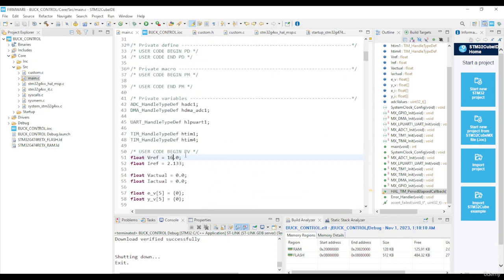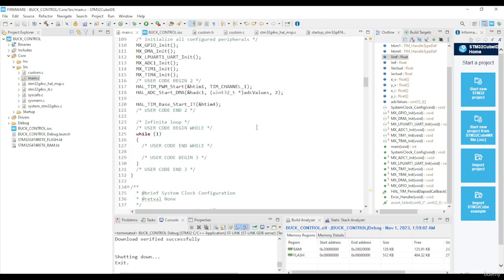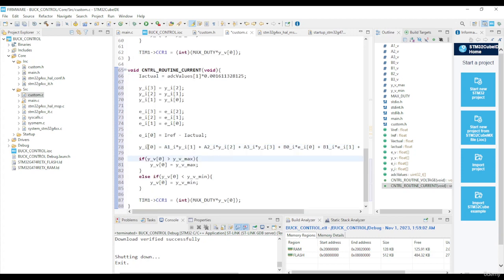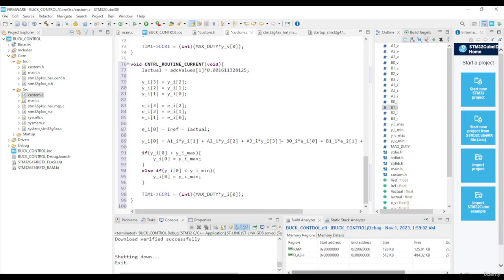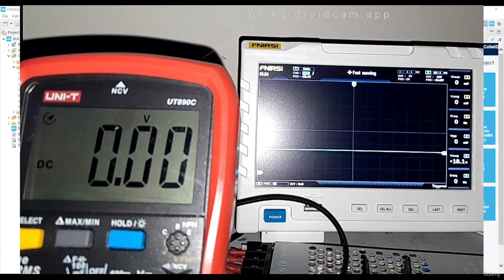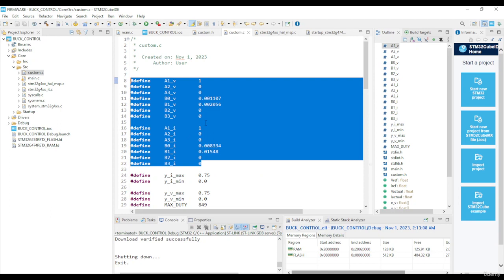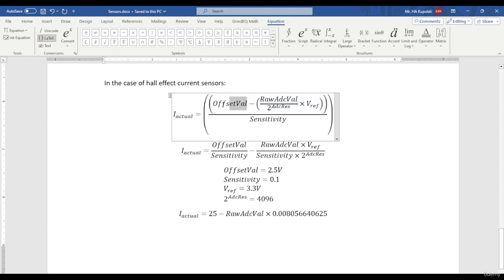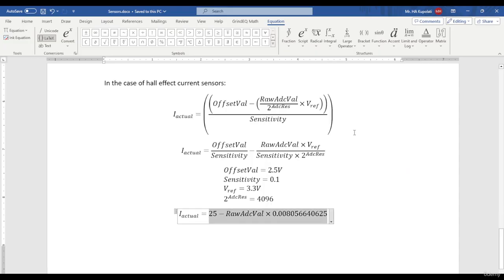STM32 Buck Converter Control - 9. Firmware Implementation of Current Control